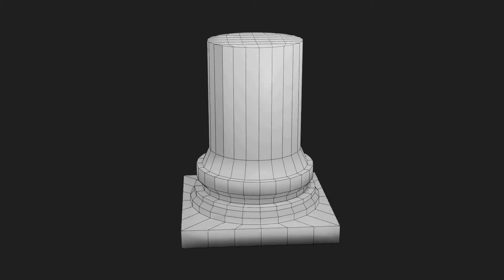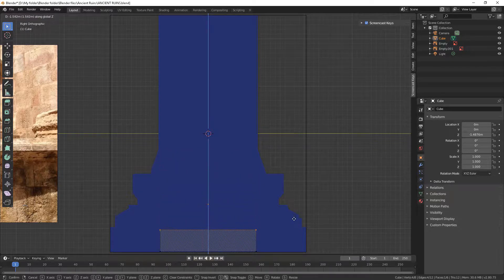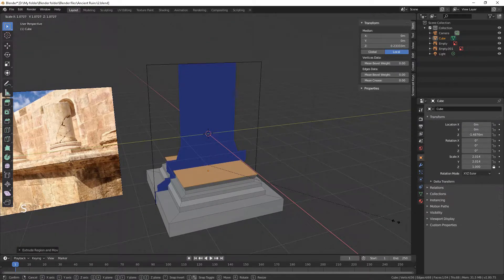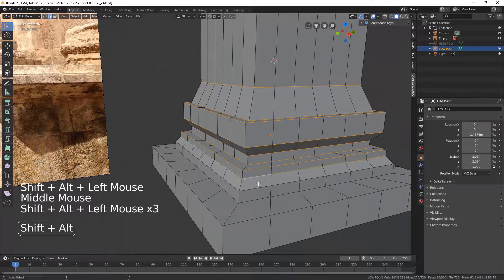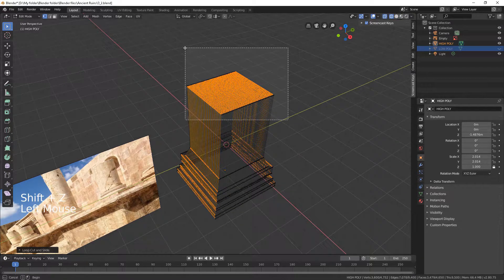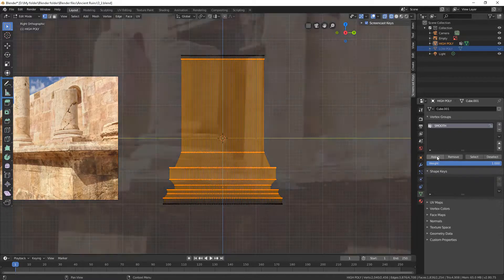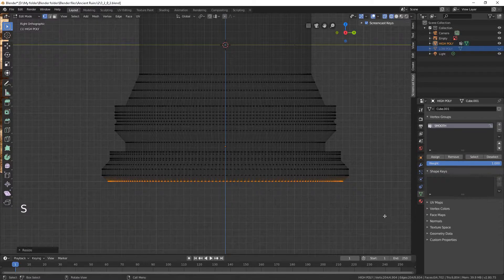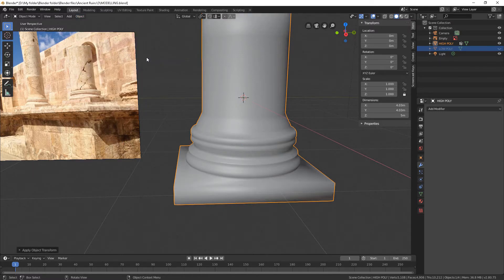Blender 2.8 / 2.80 Modelling a low-poly column / MODELLING tutorial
Greetings, folks! In this part we are building a low-poly model and a high-poly base for sculpting.
Some tips from the video:

ALT+Z - Turn on Transparent View
Num 5 - Orthographic View (or 5, if Emulate Numpad is on).
I - Inset, E - Extrude, S - Scale
CTR+R - make a loop. Scroll your mouse wheel or type a number and press Enter.
01:30 - Preferences - Navigation - Auto-Perspective (Turn off Auto-Perspective)
03:24 - Preferences - Add-ons - Search LoopTools